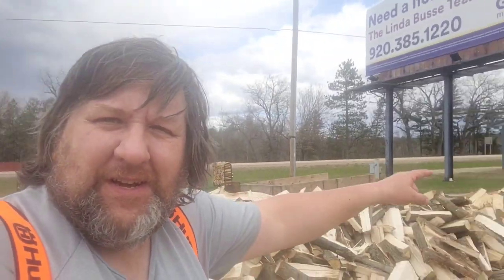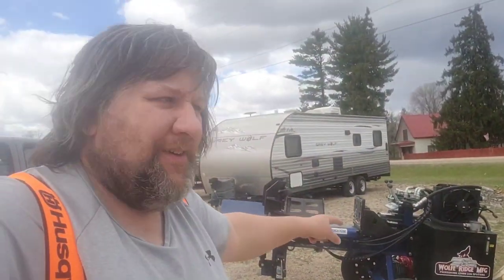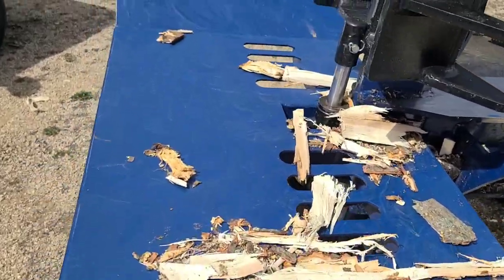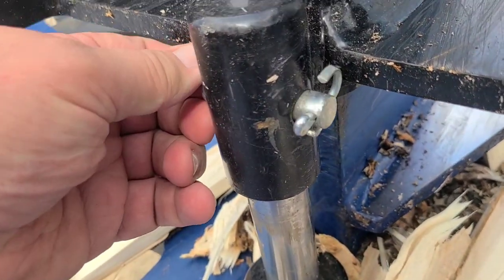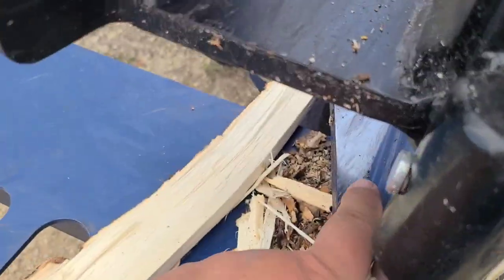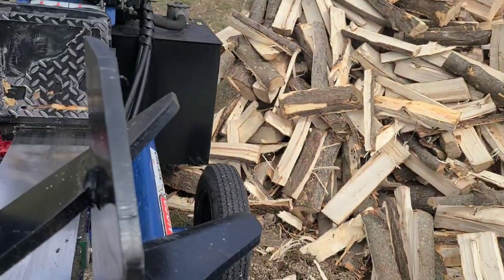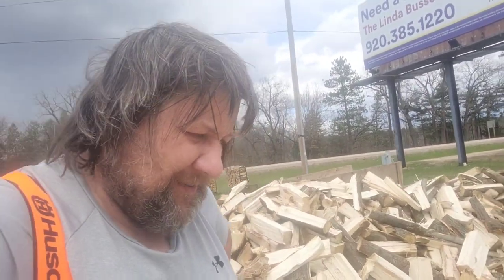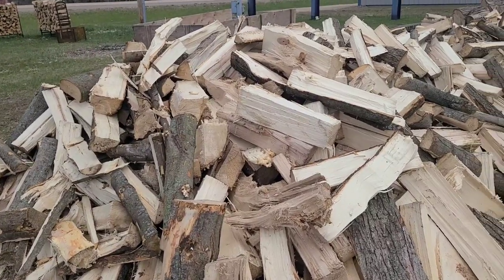WEDGE RETENTION PIN UPDATE!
An update on how well the cotter pin is working out to keep the wedge pin in place.